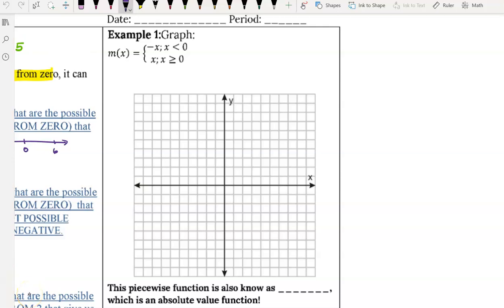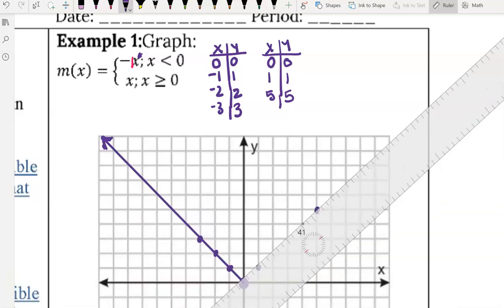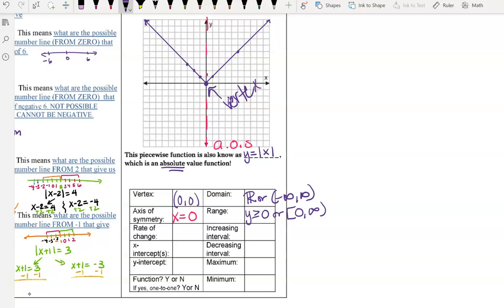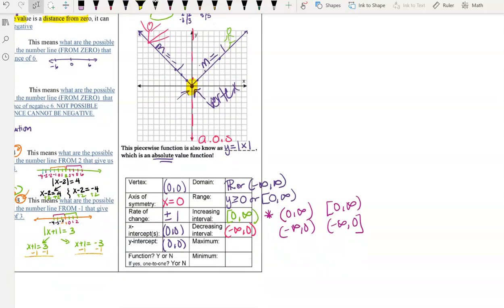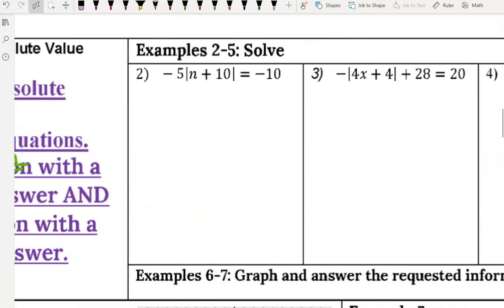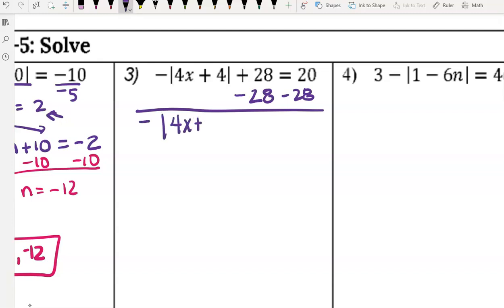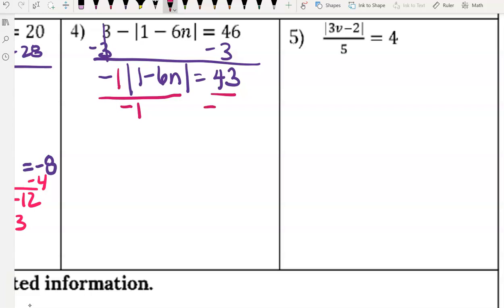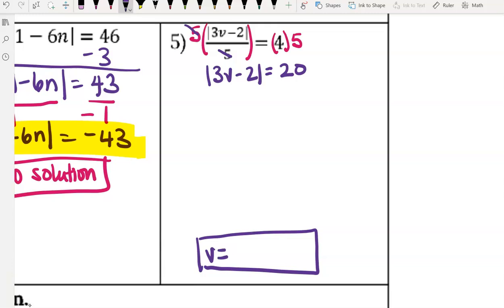alg 2 section 1 7 ex 1 5